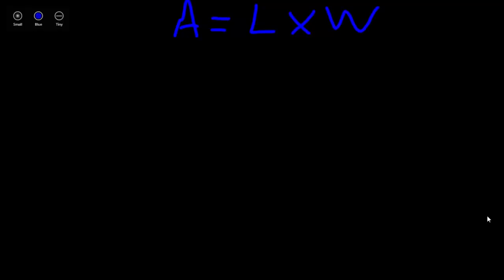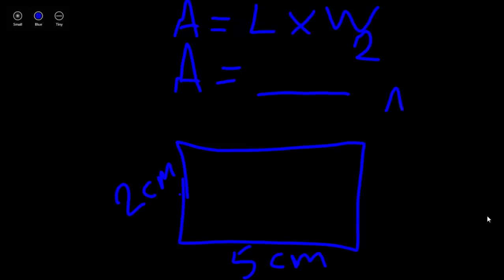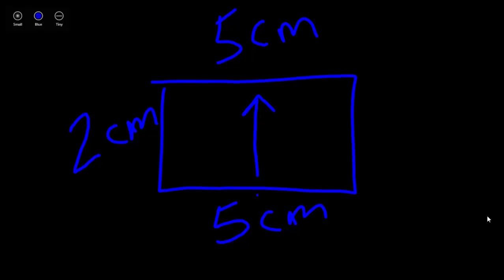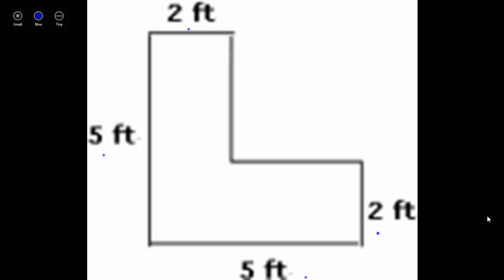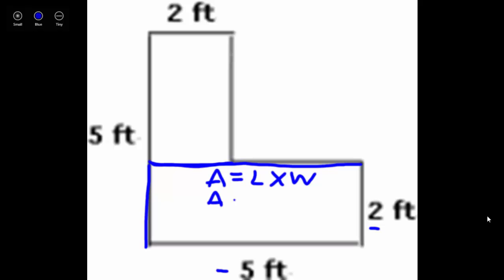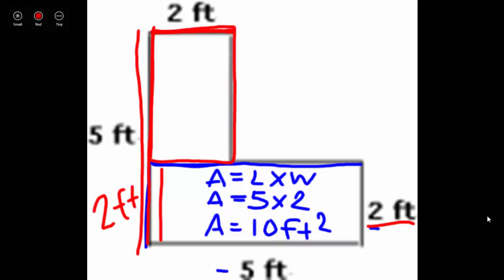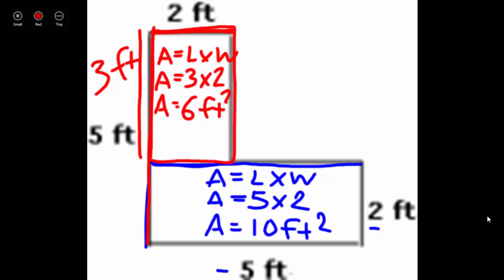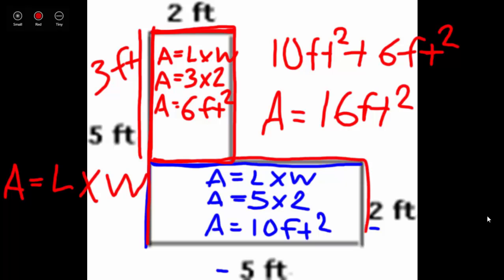Finding the area of a rectangle and an irregular shape.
In this lesson, you will learn how to find the area of a rectangle and an irregular shape. The formula for finding the area of a rectangle is A = L x W . When finding the area of an irregular shape, try to break the shape up into different rectangles. Next, use the dimensions of the shape that you are given to find out the other dimensions that you need to know. Remember, the answer to an area problem will always be represented as a squared unit.